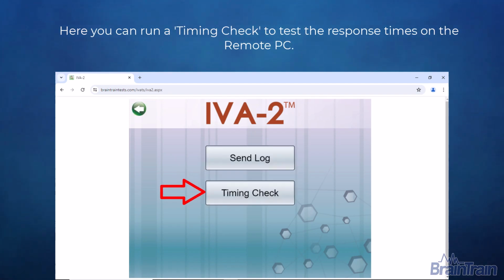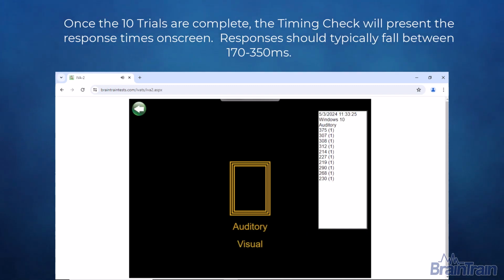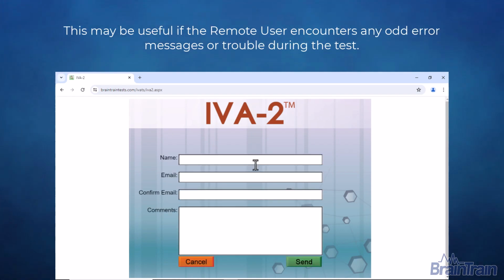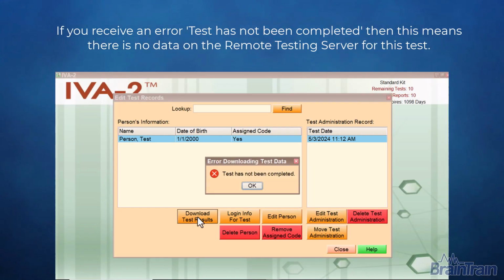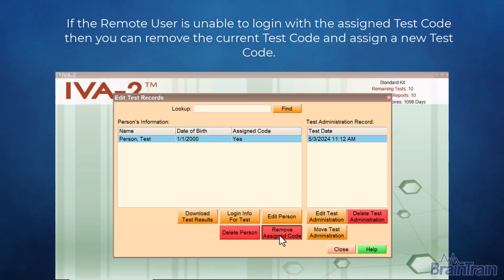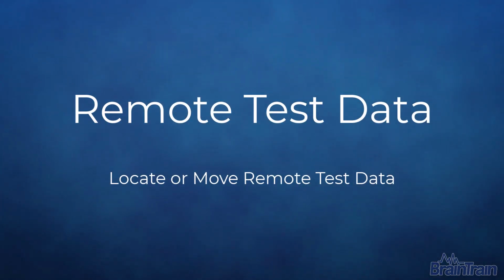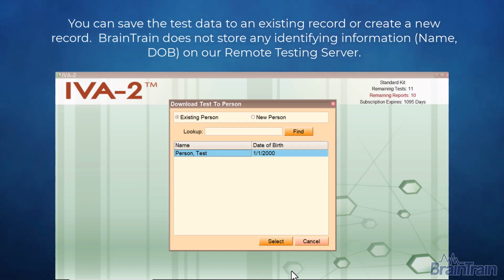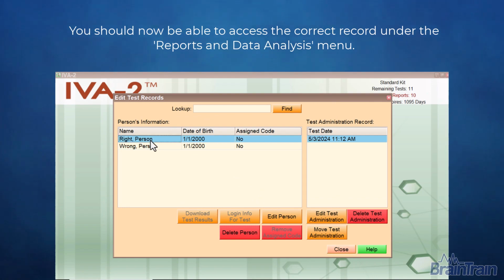Troubleshooting - IVA Remote Testing